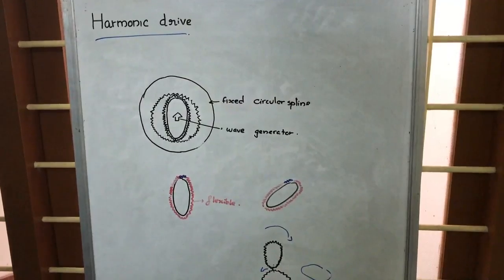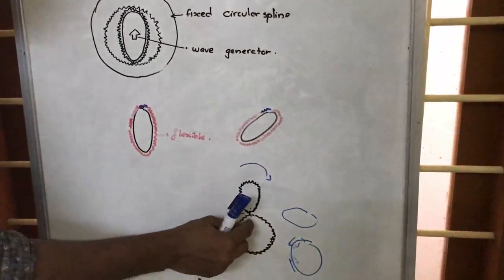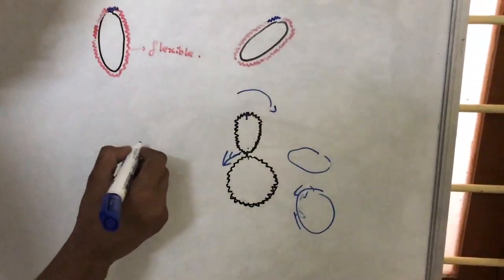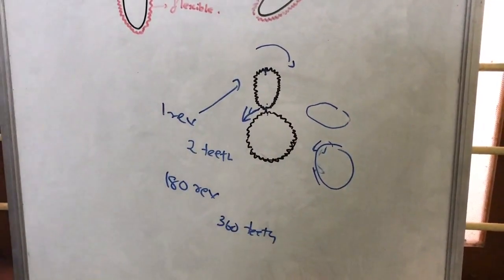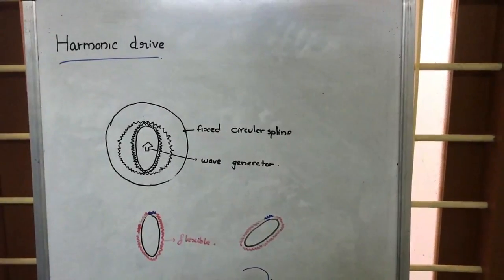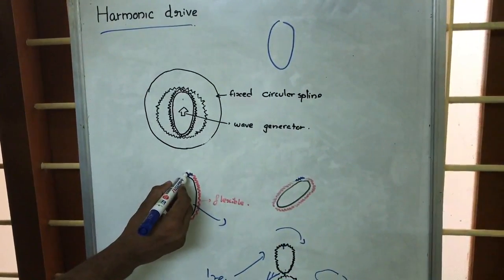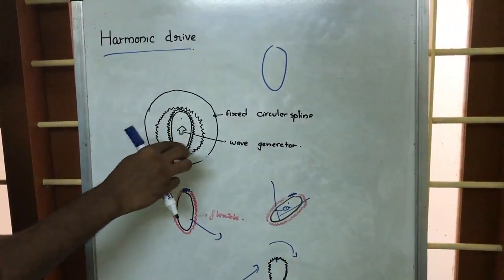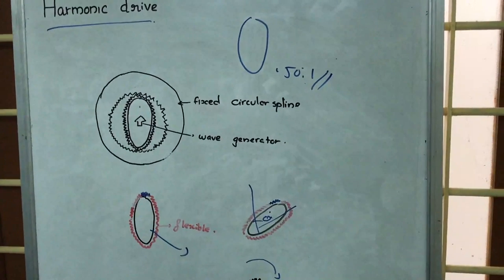Harmonic Drive : Mechatronics Lectures(quickly!)🔥